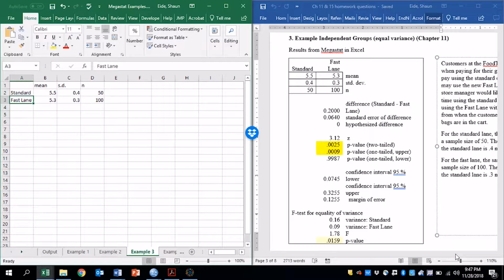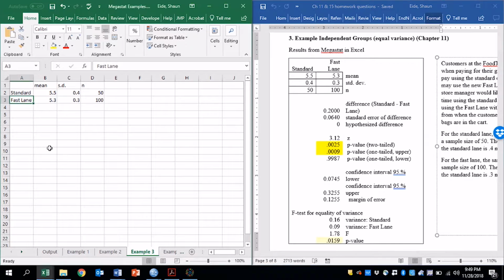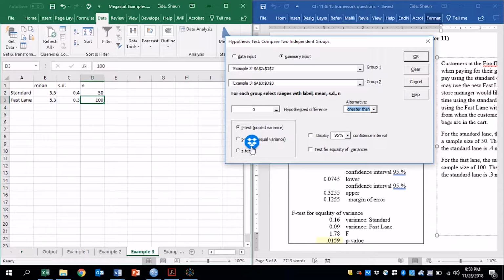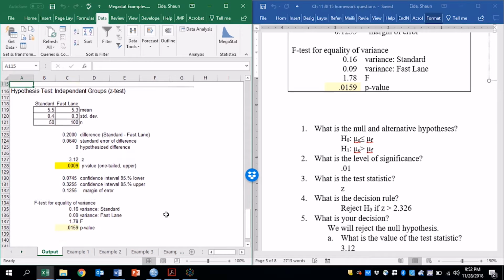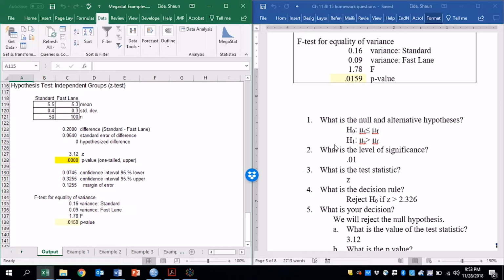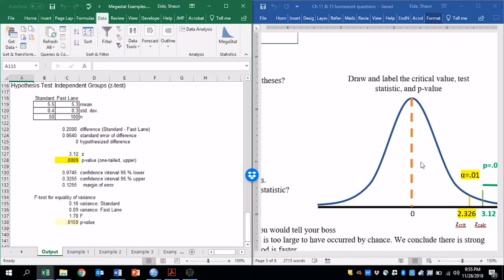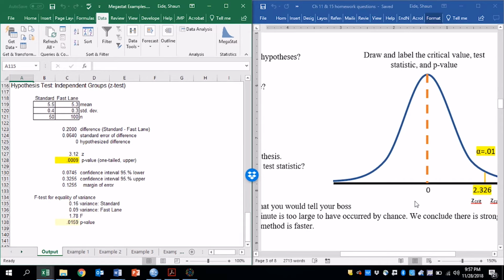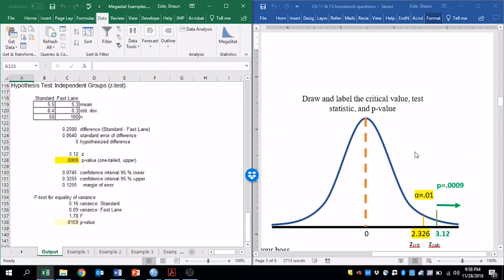independent samples test megastat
independent groups